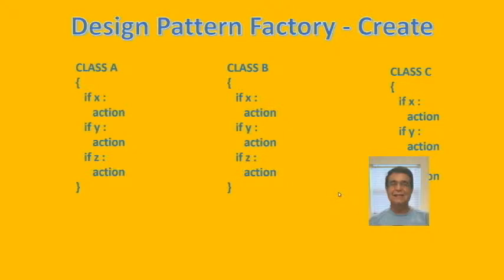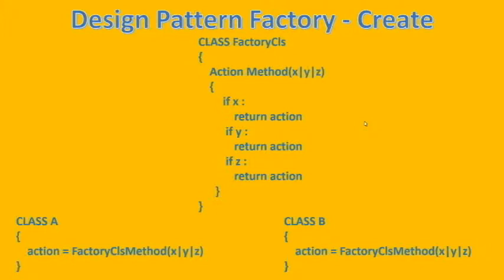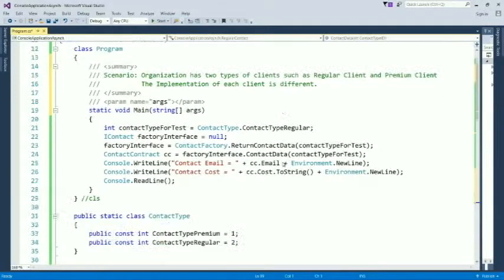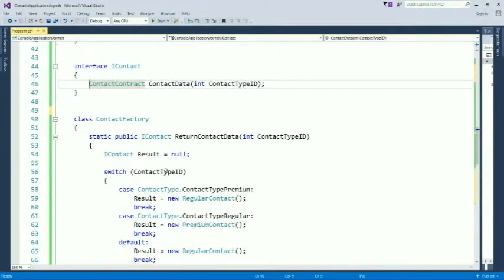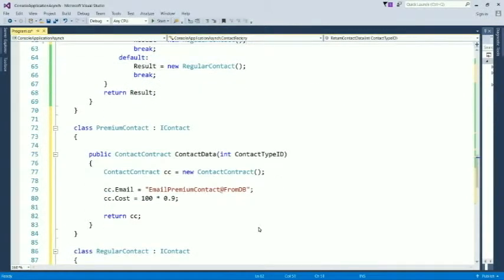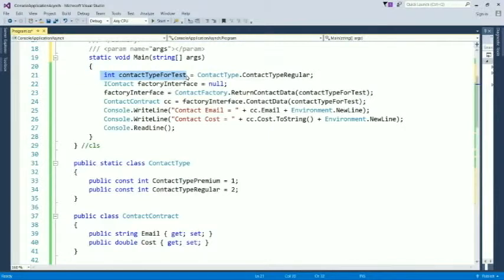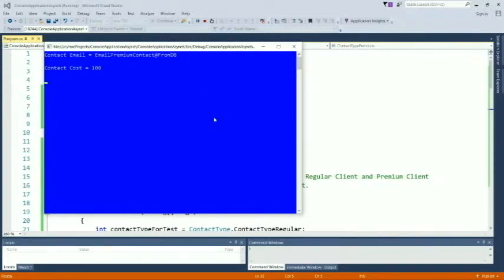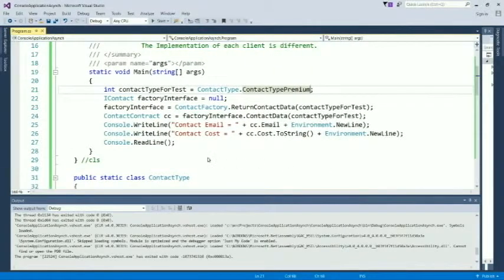FactoryDesignPattern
This video shows the concept behind design pattern factory create and illustrate a good example of it.